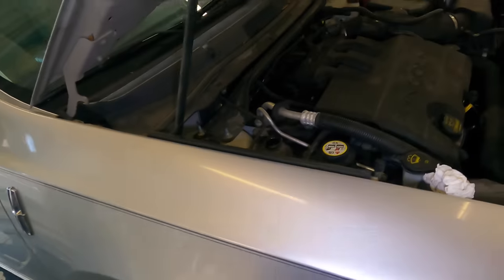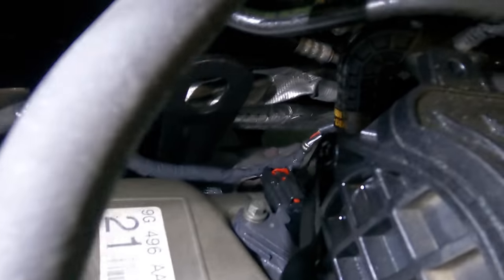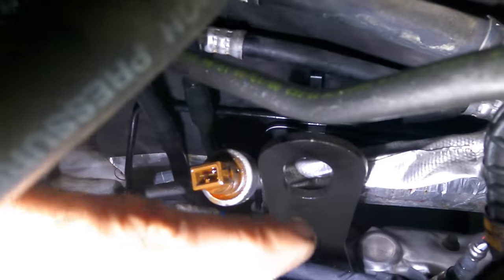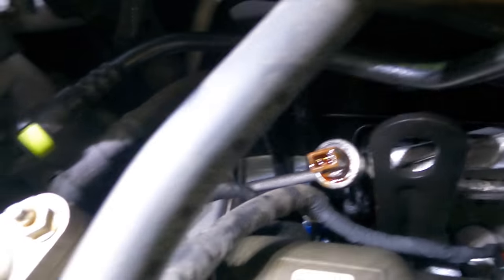Almost Caught FIRE! Lincoln MKS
Must have for any toolbox! Brake Caliper Compressor
GearWrench Hose Clamp Pliers
Helping Hands Soldering Assistant